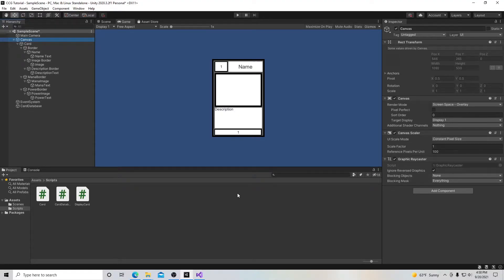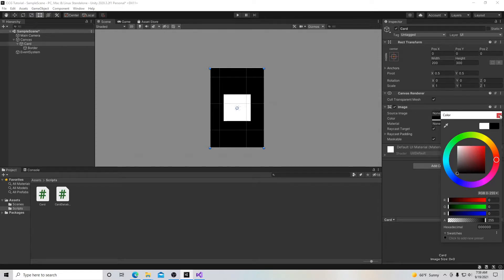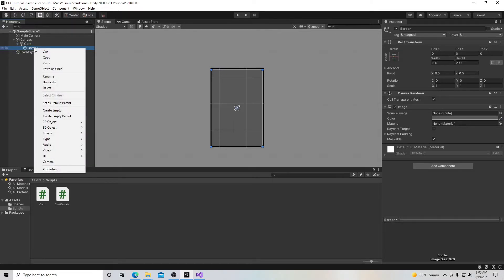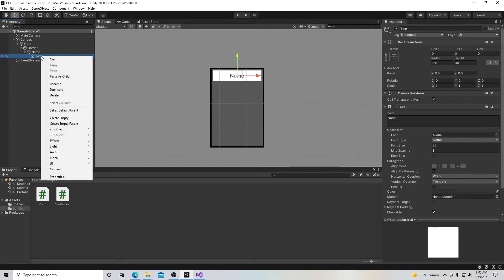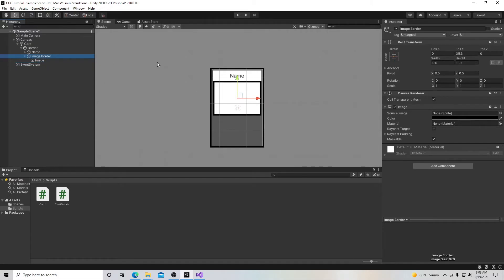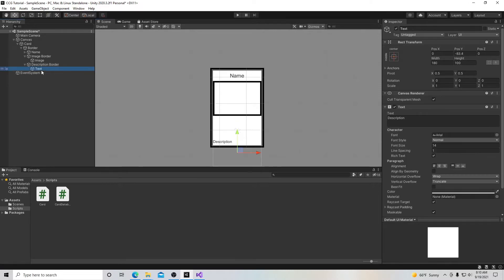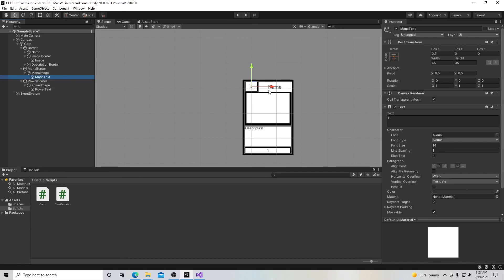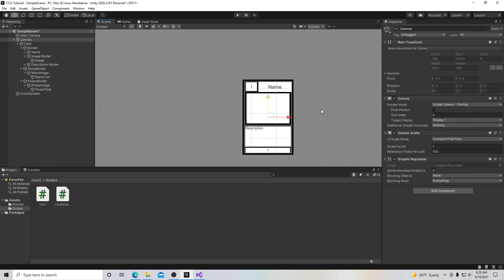How to Create a Multiplayer Card Game in Unity 02: Creating a card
In this video series, we will learn how to create a collective card game in Unity. In this video we will create a card template.